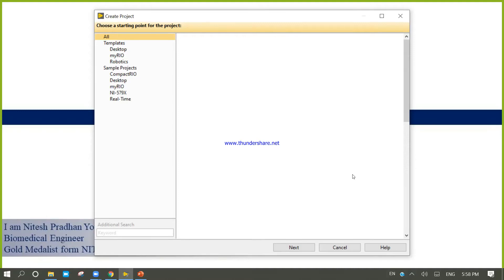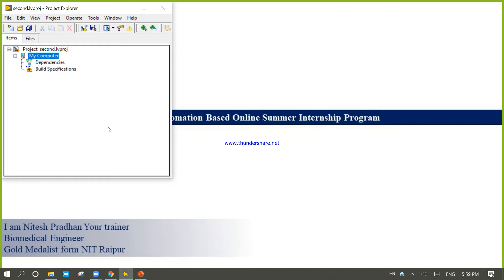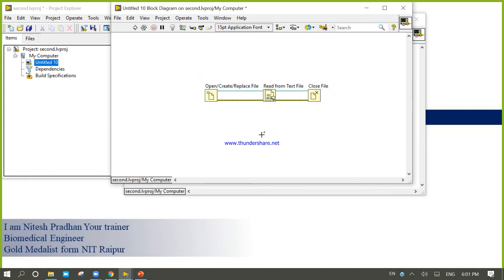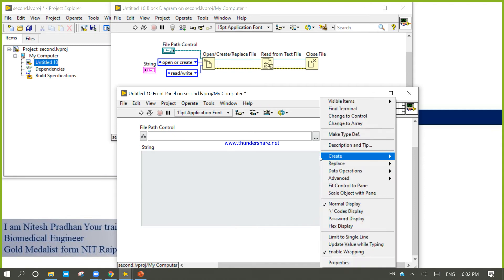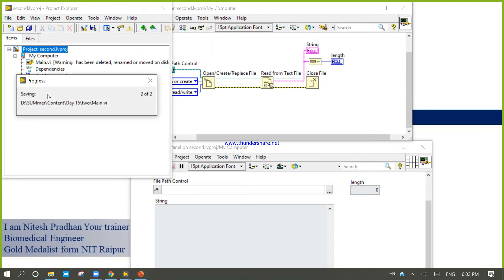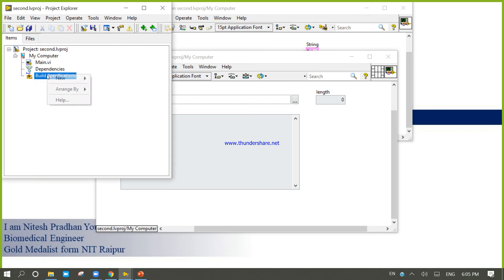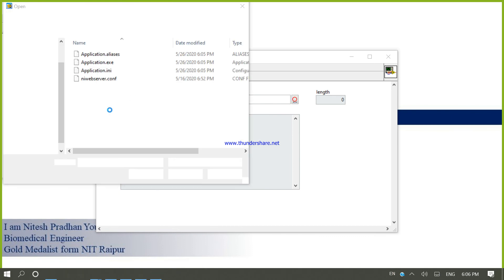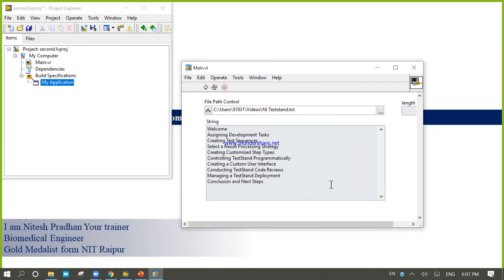Create Application file (.exe) Using LabVIEW (Example 4)